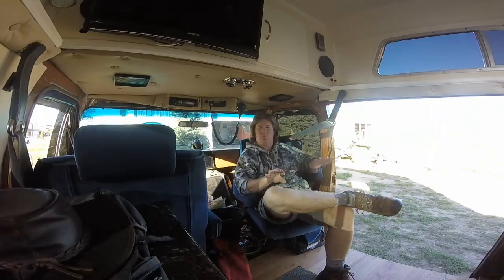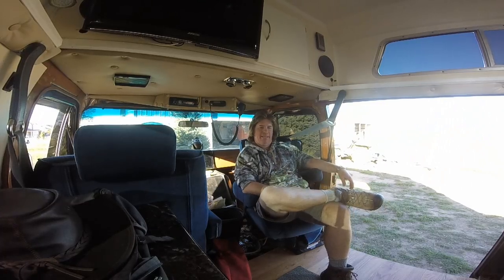An Expedition Truck in the Making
I visit with a viewer who is building an EV from a Stewart & Stevenson 6x6...there is a LOT to learn...and I am very thankful for the info passed on to me! This truck's going to be AWESOME when finished!